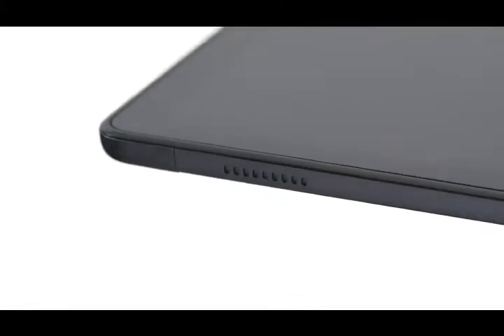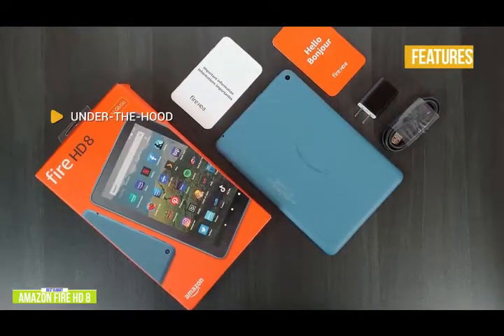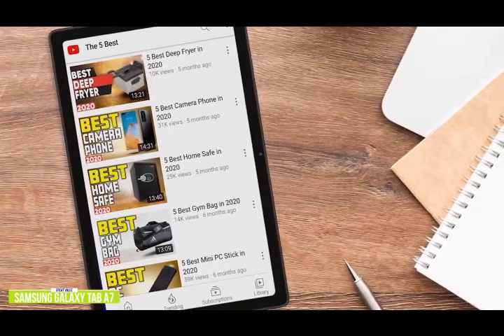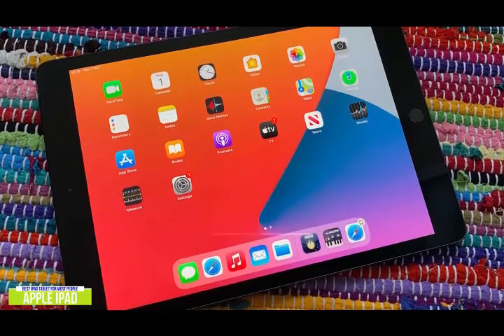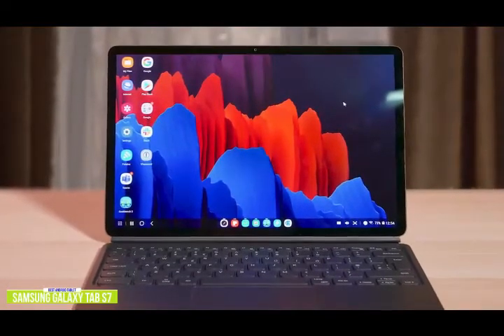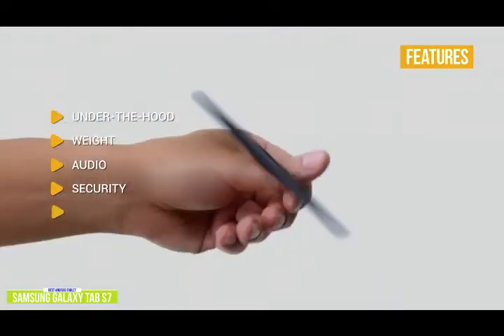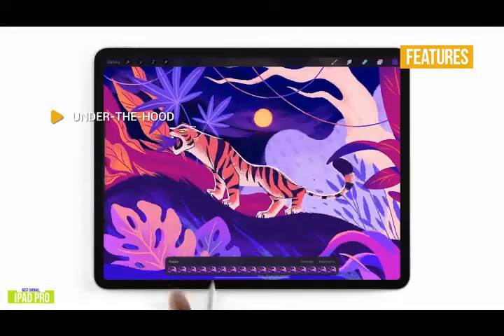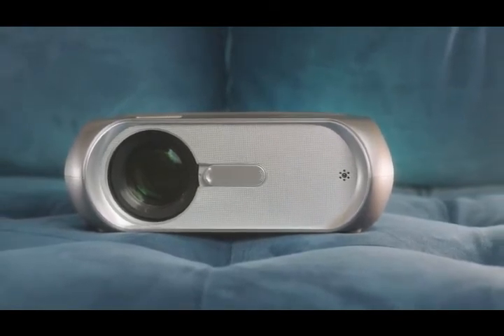Best Tablets in 2021 - Top Tablets 2021 - Gadgets Reviewer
Although tablets may no longer be the hot commodity they once were because of not only advancements of smartphones but their overall size as well and the popularity of 2-in-1 laptops… but standalone tablets still offer a lot of benefits and conveniences that phones and 2-in-1s just can’t replace.

So whether you’re looking for a tablet for entertainment, productivity, or a bit of both, having the right tablet can really enhance your user experience.

In this video, we’ll be comparing the 5 Best Tablets that are designed for different kinds of users. We will take into account performance, features, price, and more; so you can decide which is best for you. All the products on our list were selected based on their own inherent strengths and features.

We’ll be comparing the Amazon Fire HD 8, Samsung Galaxy Tab A7, Apple iPad, Samsung Galaxy Tab S7, and the iPad Pro; which are all great options if you’re in the market for a Tablet.

We’ll break down which Tablet is best for you, and what you can expect to get in return for your money.  We’ll help you decide if one of the models on our list seems like a great purchase.